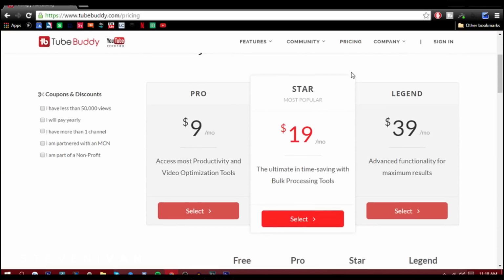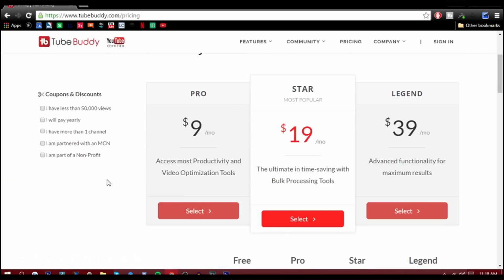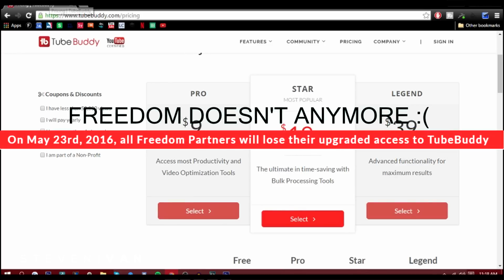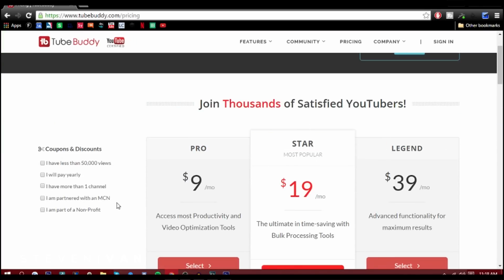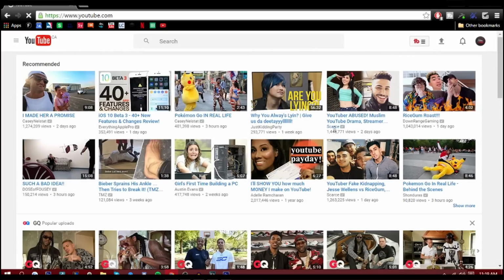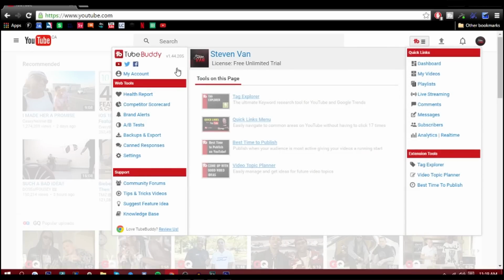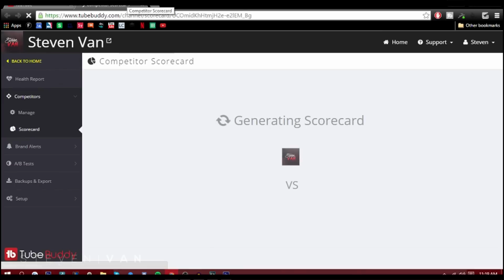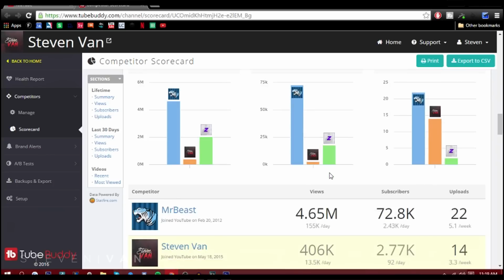How to Get MORE VIEWS & RANK HIGH in the YouTube Search with TubeBuddy! (2016)